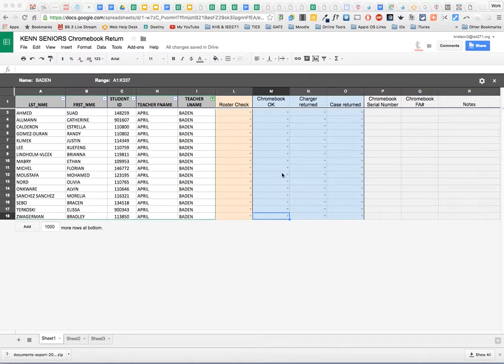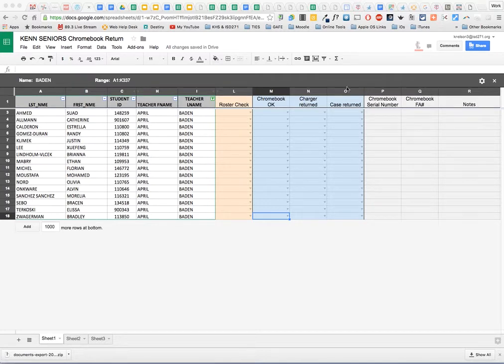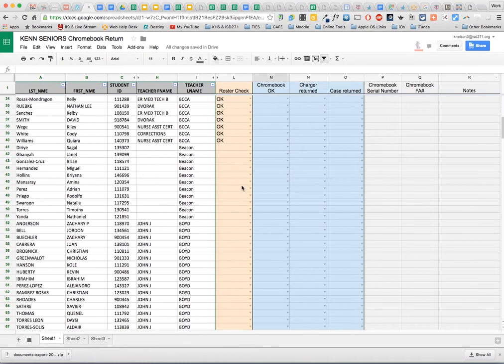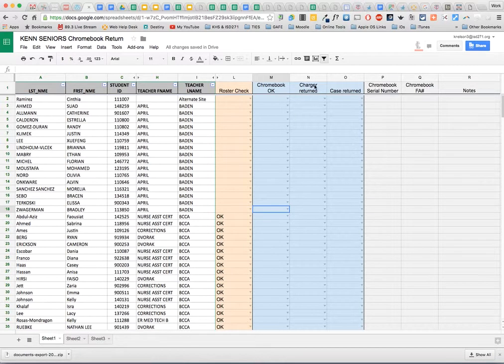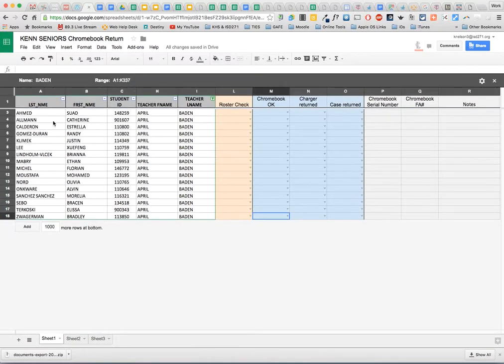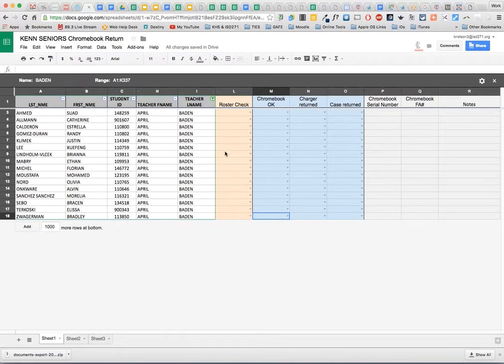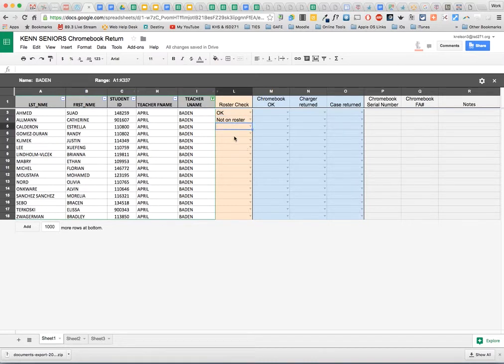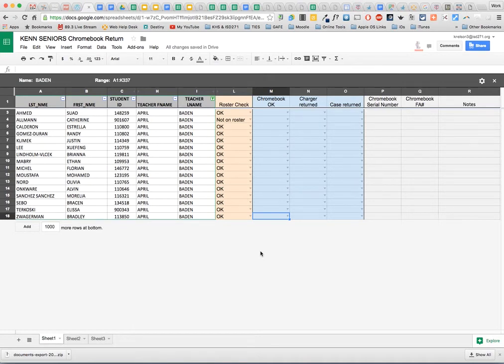Chromebook Roster Check for Teachers